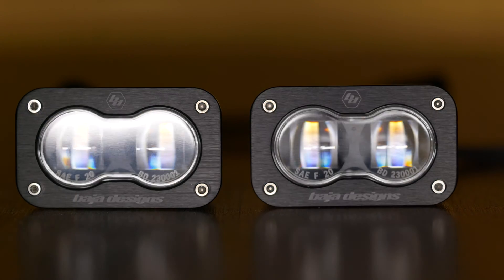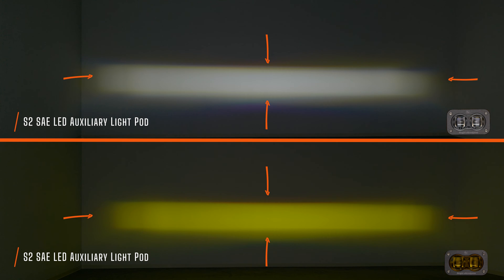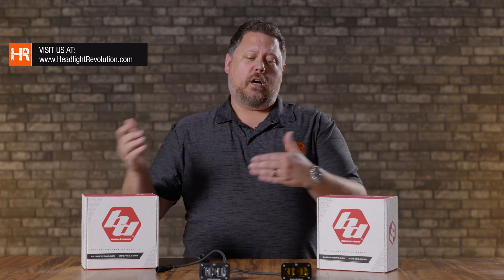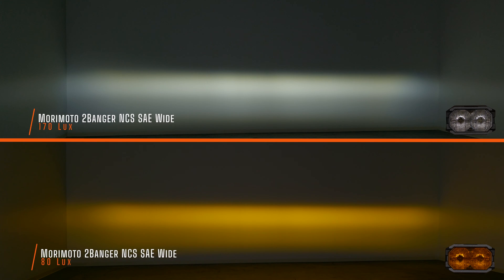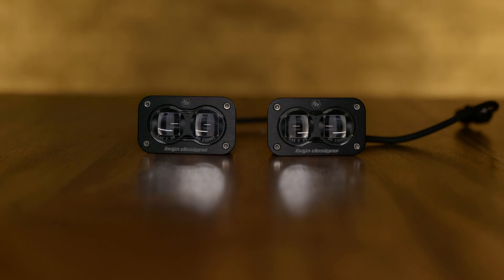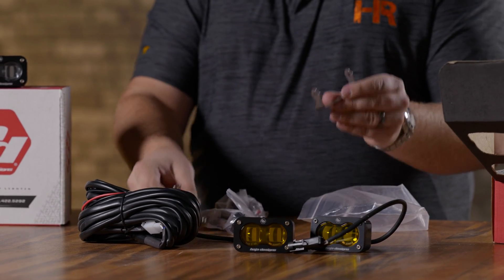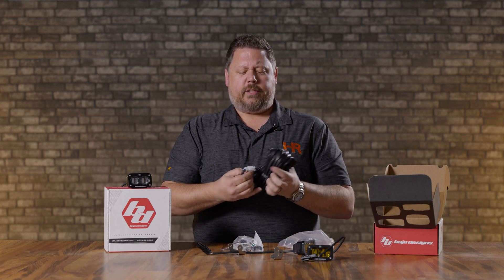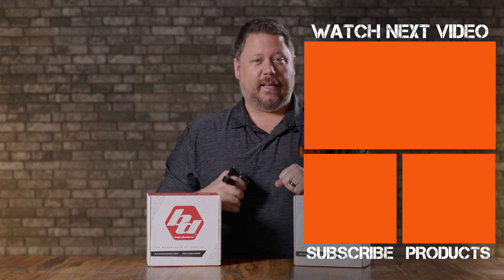Baja Designs S2 SAE LED Pod Light Overview & Performance Test 💡 | Headlight Revolution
Join us as we shed light on the groundbreaking Baja Designs S2 SAE LED Pod Light. In this comprehensive overview, discover how its cutting-edge technology, including aspheric projector optics and advanced LED features, delivers an astonishing performance for any LED Pod Light upgrade. Dive into the details as we explore how these lights ensure safety with a controlled, sharp cutoff, meeting SAE J583 fog lamp requirements for road legality. We'll also show you a side-by-side comparison with another SAE LED Pod Light, the Morimoto 2Banger SAE Wide. Whether it's navigating through dust, fog, or challenging weather conditions, these SAE lights provide a highly controlled light pattern, enhancing visibility and safety. Illuminate with confidence and precision—watch now to see how the S2 SAE redefines auxiliary fog lights for the modern road warrior.

⏰ Timestamps ⏰
00:00 - Intro
00:25 - SAE Explanation
02:27 - Baja Designs vs Morimoto SAE Pods
03:06 - How We Test Light Output
03:39 - Baja Designs S2 SAE Output
04:03 - Morimoto 2Banger NCS SAE Wide Output
04:30 - Morimoto 2Banger HXB SAE Wide Output
04:56 - Our Final Thoughts
05:48 - Baja Designs S2 SAE Unboxing
06:28 - Wiring Overview
08:18 - Outro

🔦 Output Results 🔦
S2 SAE LED in White: 100 Max Lux
S2 SAE LED in Yellow: 70 Max Lux

2Banger NCS SAE Wide in White: 170 Max Lux
2Banger NCS SAE Wide in Yellow: 80 Max Lux

2Banger HXB SAE Wide in White: 240 Max Lux
2Banger HXB SAE Wide in Yellow: 130 Max Lux

NOTE: Headlight Revolution and Morimoto Lighting are both owned by Wheel Pros but all testing is unbiased and done the same way for all brands.